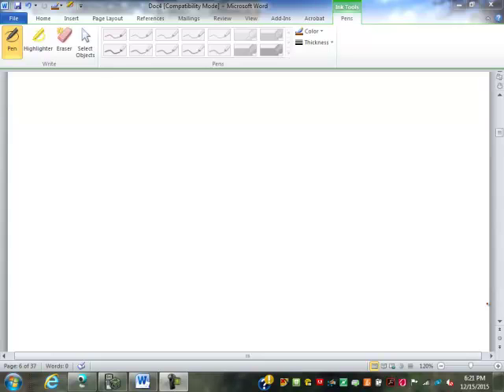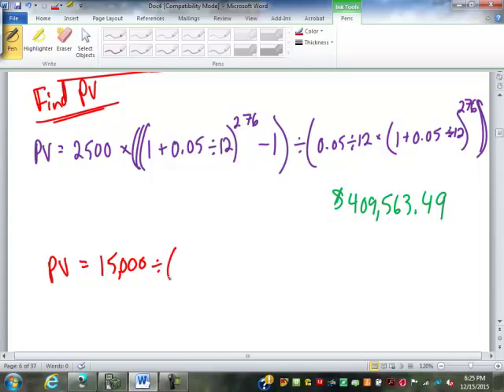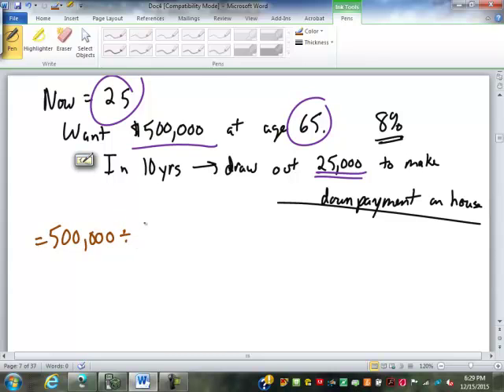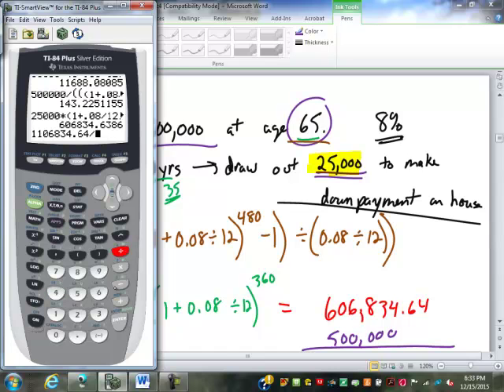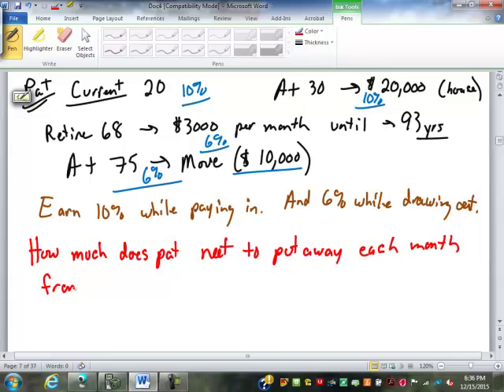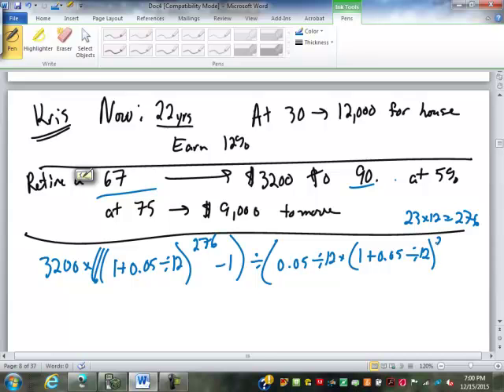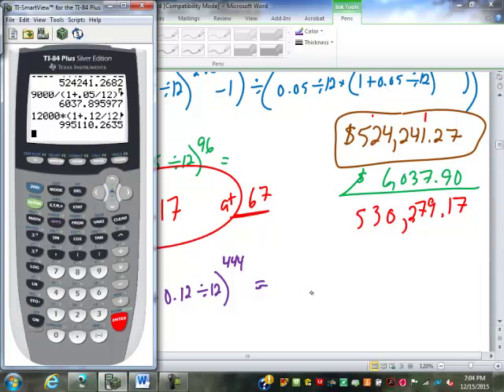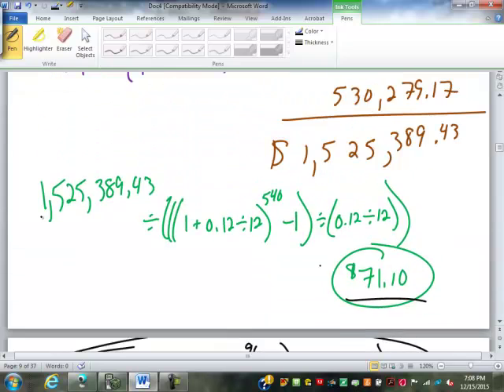39 Complex problem with lump sum draws